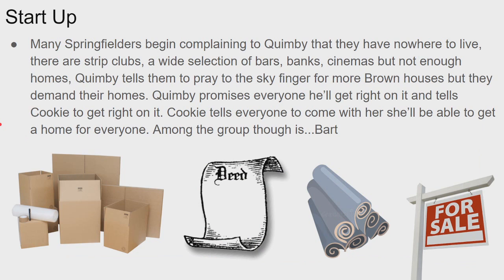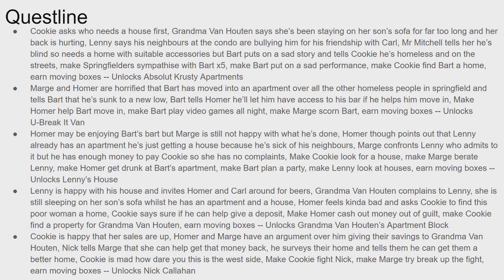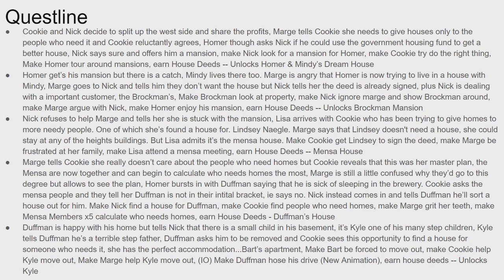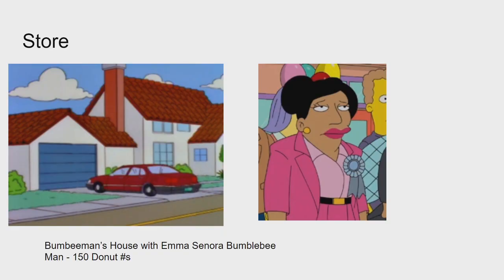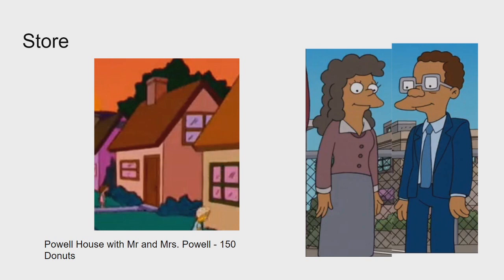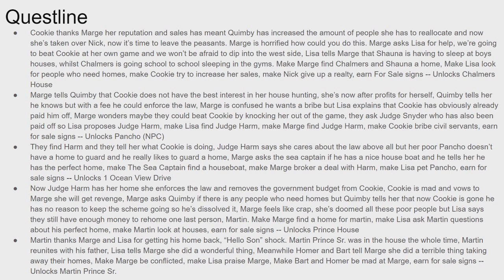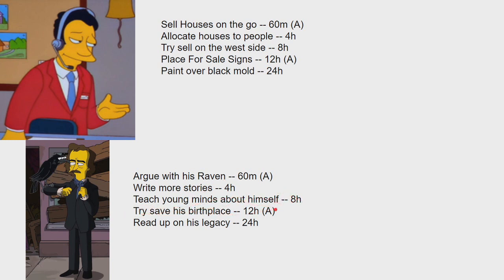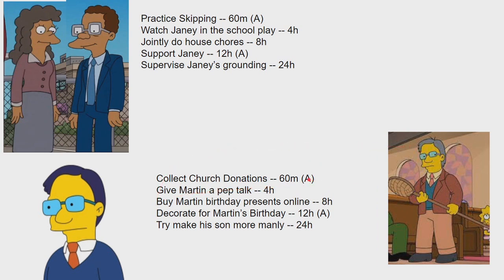The Simpsons Tapped Out Housing Update Idea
Check Out The Other Tapped Out Youtubers